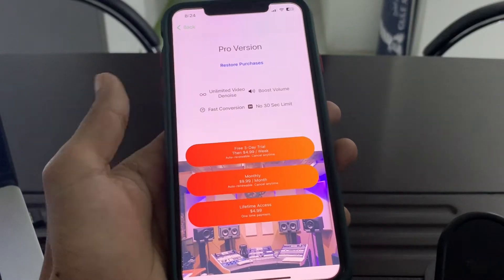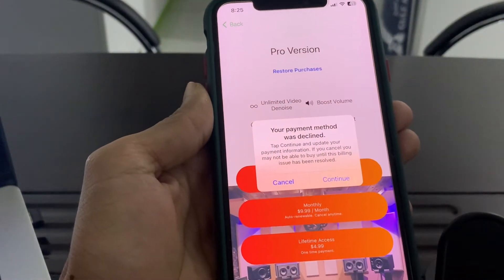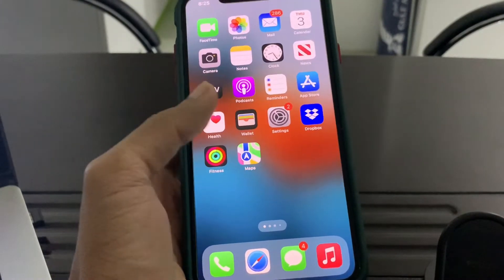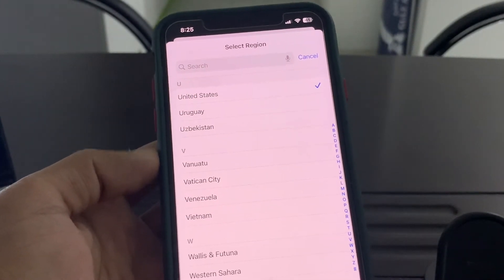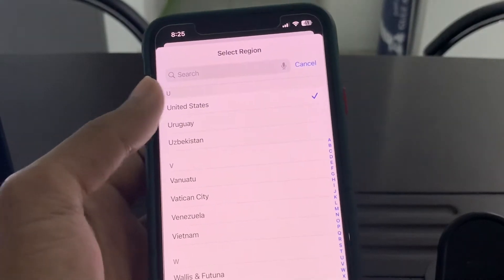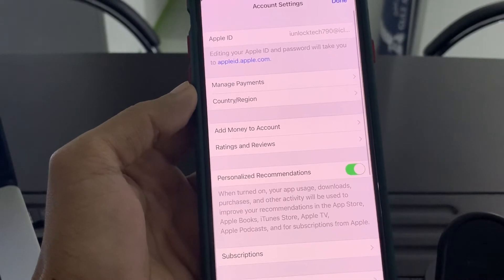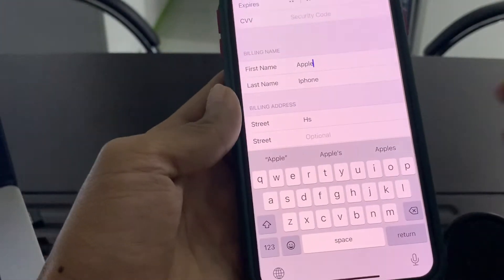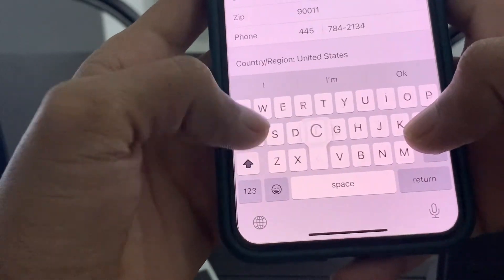FIX Your Payment Method Was Declined Error In App Store IOS 16 ( 2022 )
How to Fix 'Your Payment Method Was Declined' Error in Your iPhone iOS 16